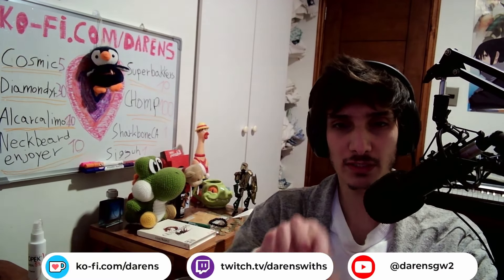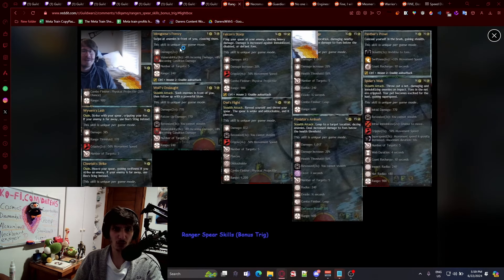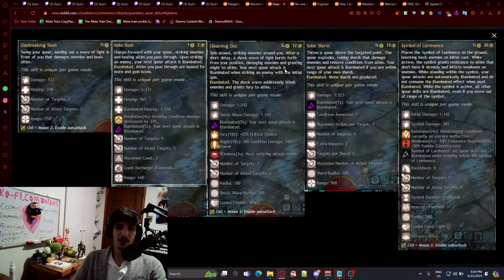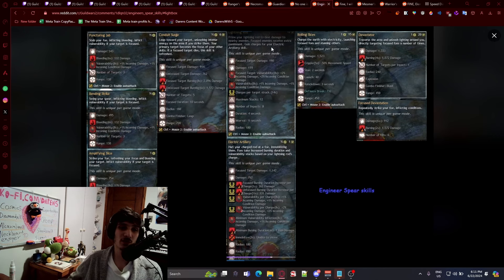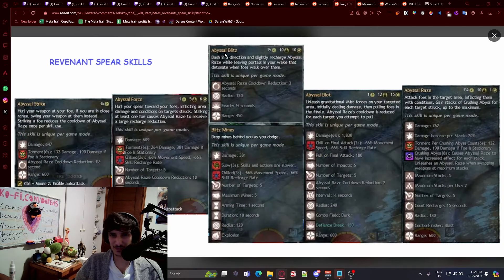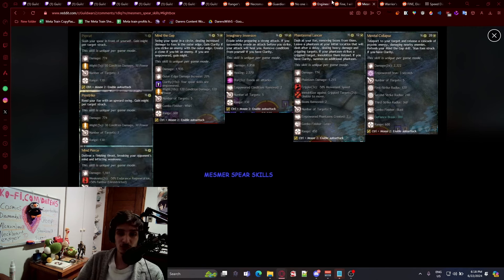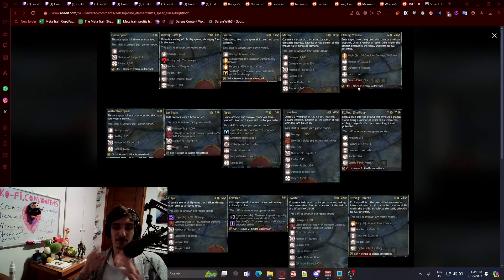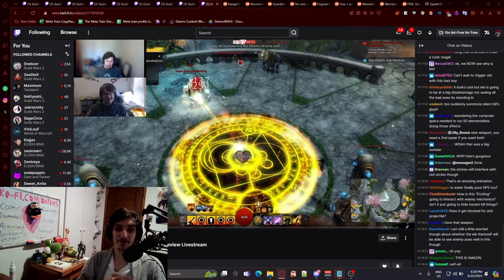Summary of EVERY New Expansion Spear!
If you want to support me and my music!

Intro: 0:00
Summary:  0:26
Ranger: 5:08
Necromancer: 7:14
Guardian: 9:54
Thief: 13:24
Engineer: 17:34
Revenant: 19:45
Mesmer: 22:33
Warrior: 24:46
Elementalist: 28:44